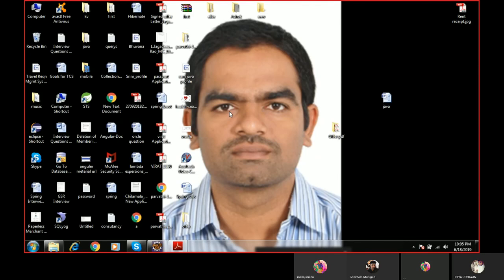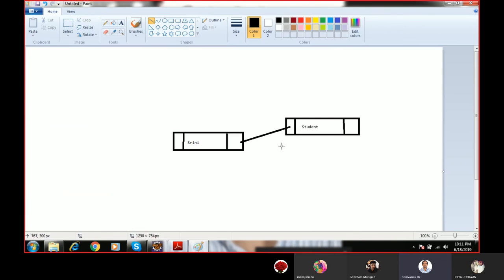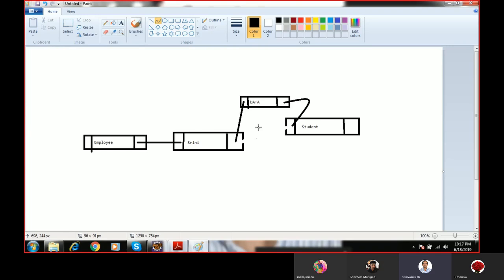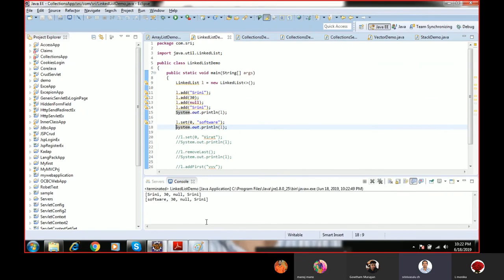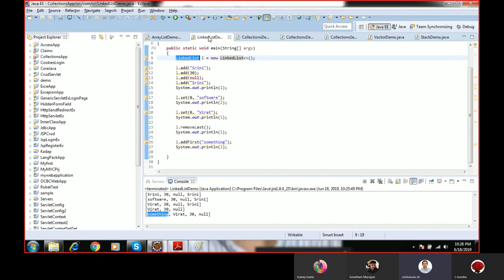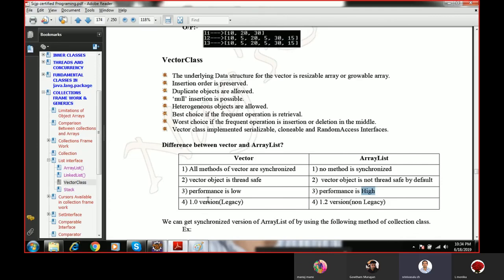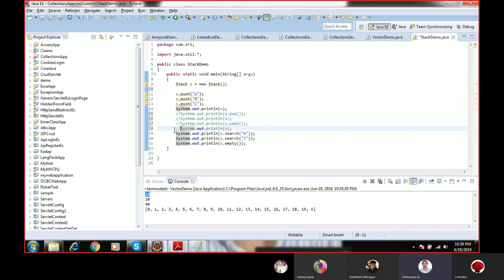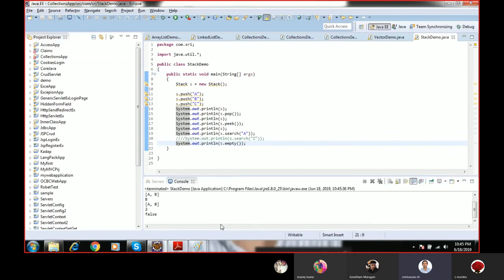Java collection part 2